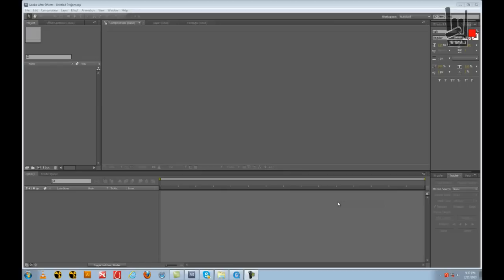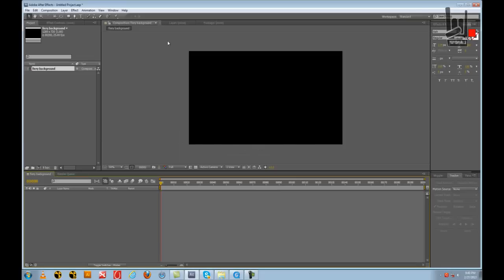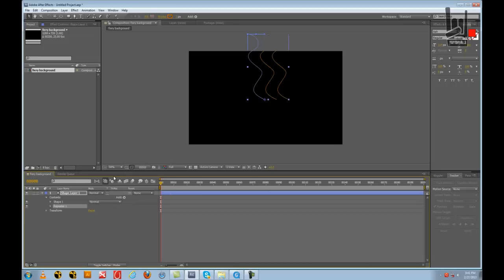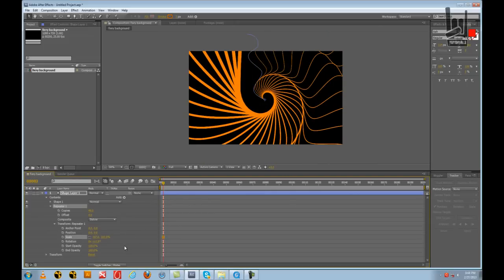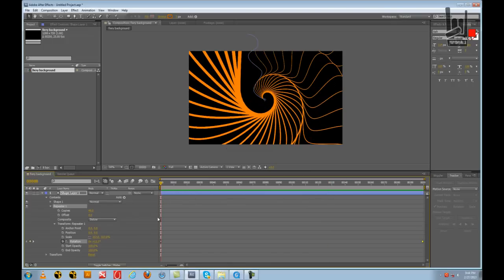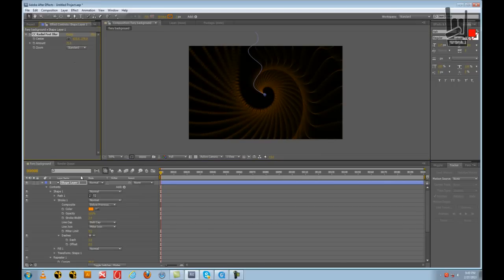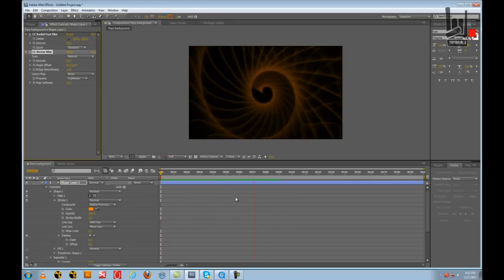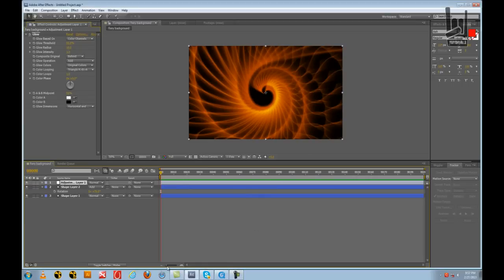Creating Fiery Bg using 1 spline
A basic and intermediate level tutorial for creating an animated Fiery background in After Effects using a single spline.